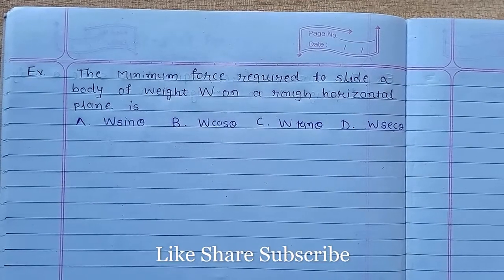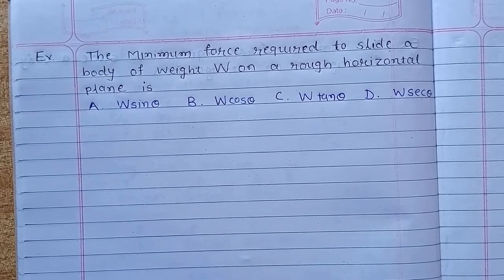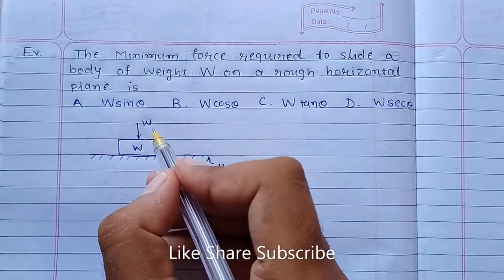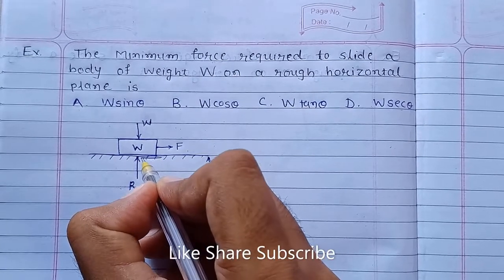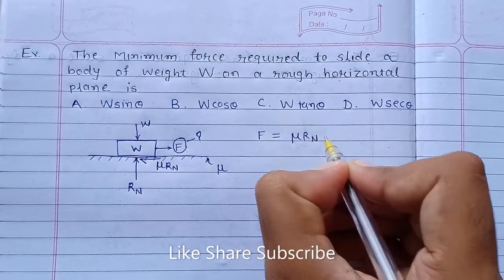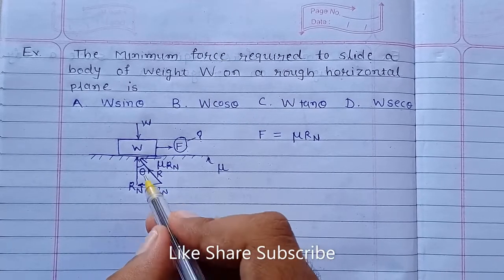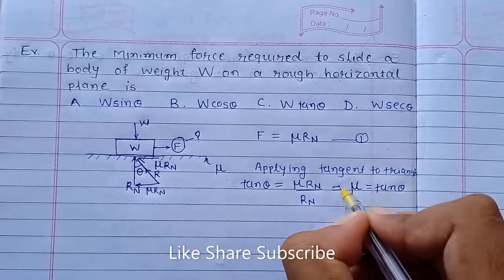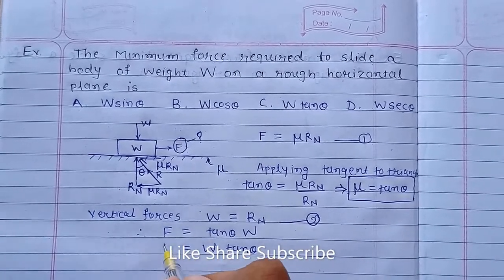Coefficient of Friction on rough horizontal plane | EM | Indiabix | MechGate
Hello Friends, In this video i have solved problem using
concept of frictional force.

Pause the video and try by yourself. once you complete, then verify your answer.

Problem Statement:
The minimum force required to slide a body of weight W on a rough horizontal plane is ……?
A W sin θ
B W cos θ
C W tan θ
D W sec θ

keep learning !